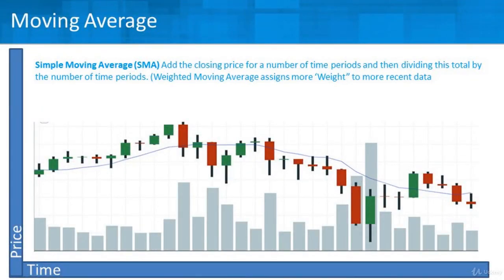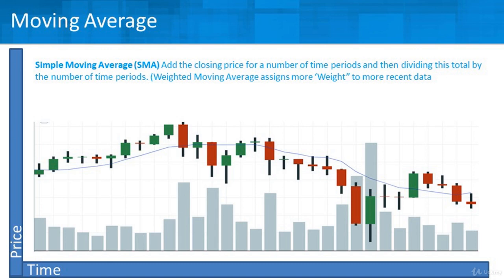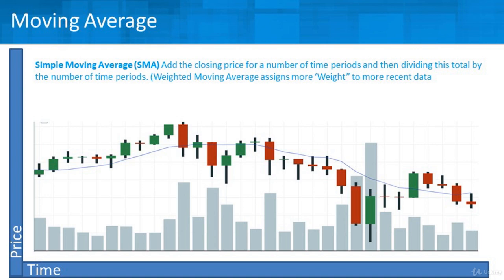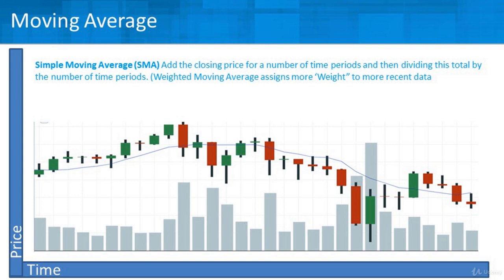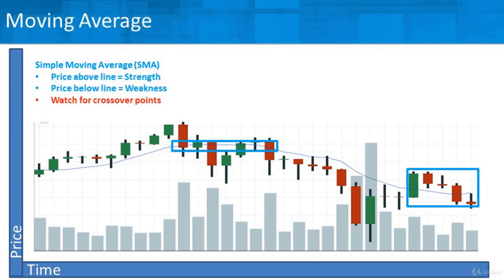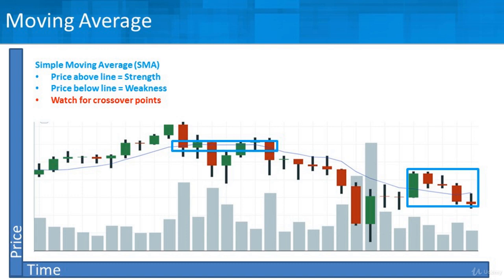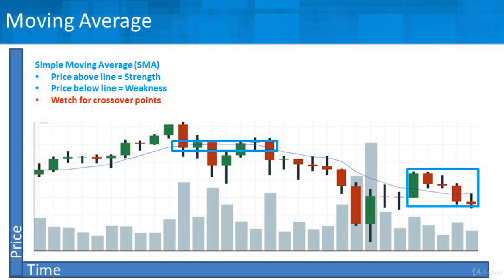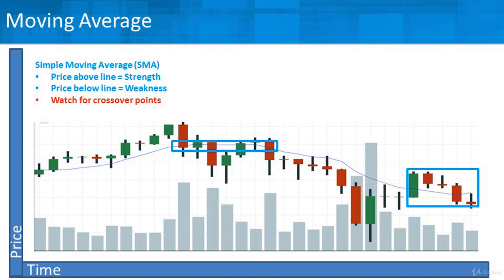069 Moving Average Simple And Weighted